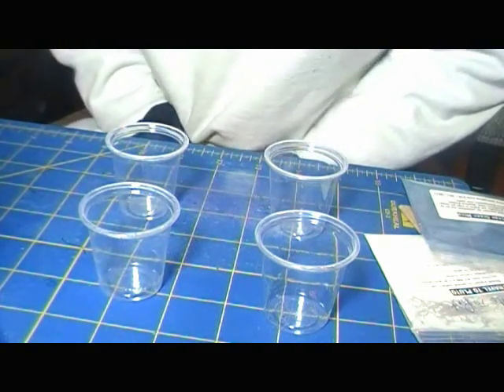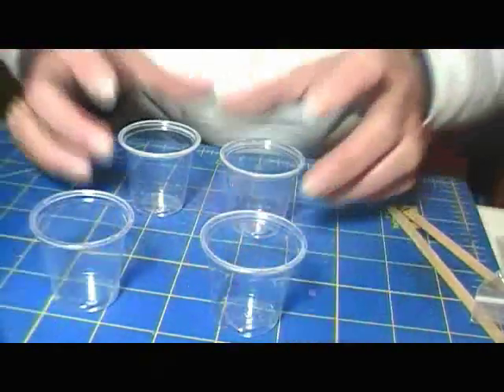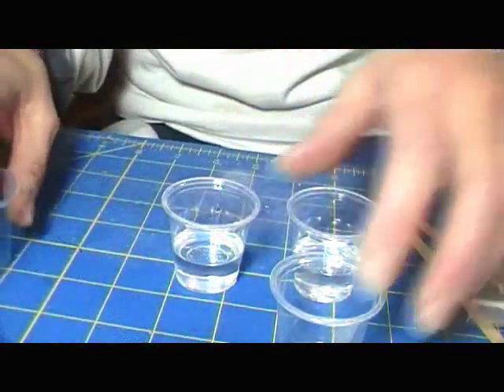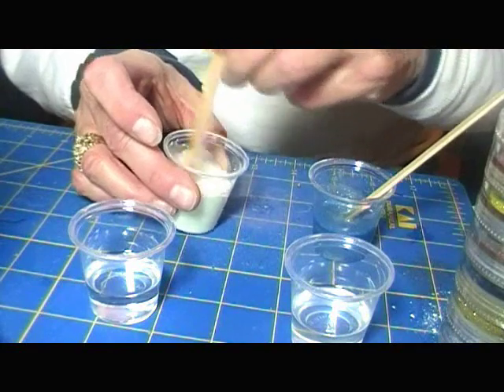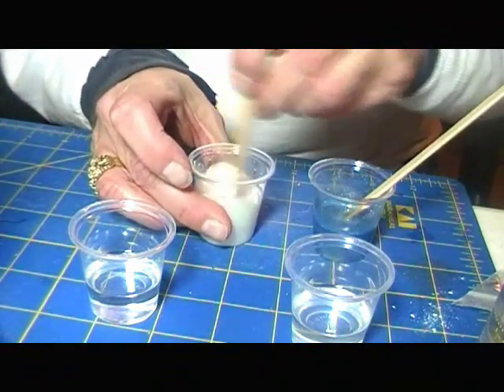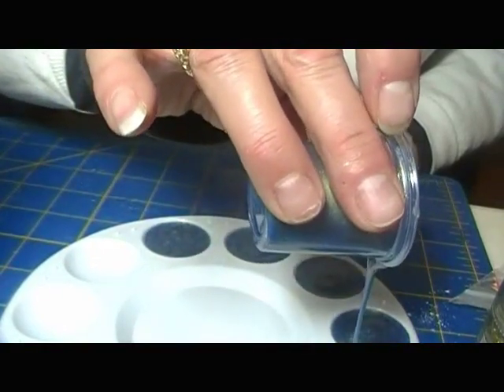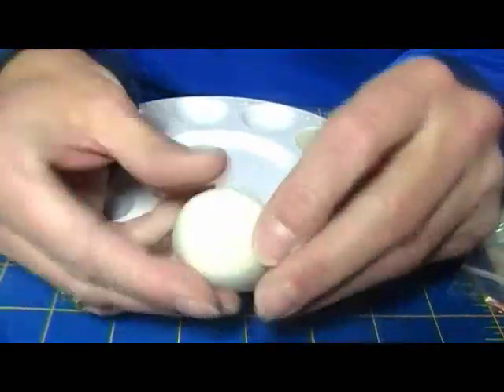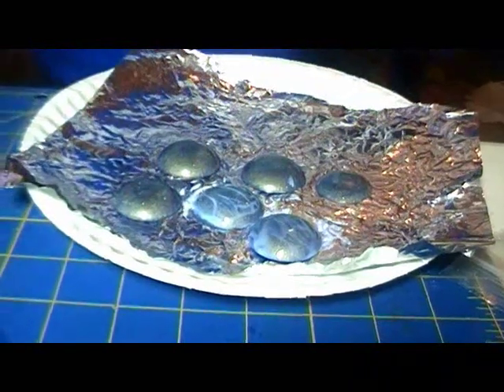Making Resin and Mica Cabochons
How I make them. :)

"Easy Cast Envirotex Lite"  epoxy resin.